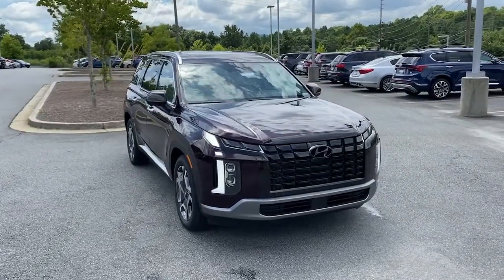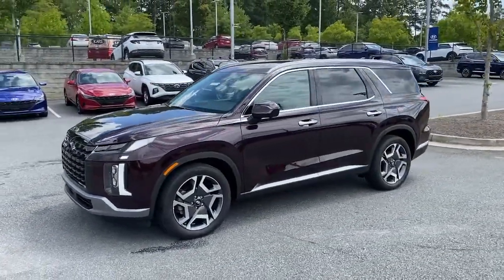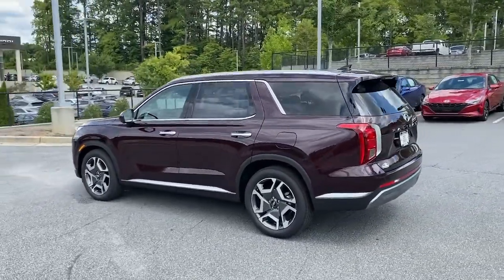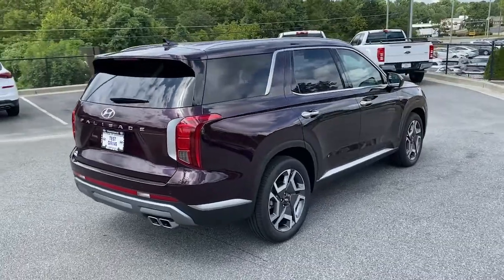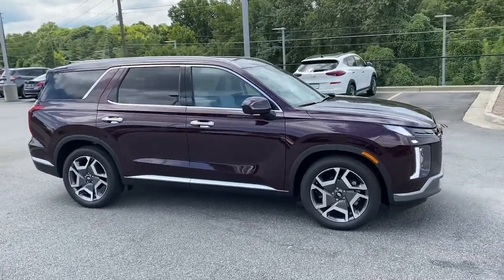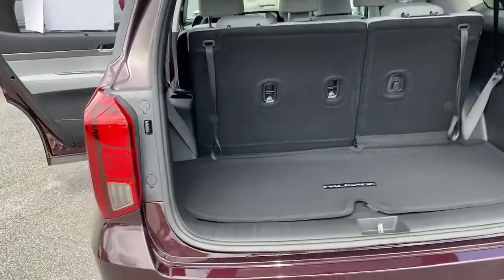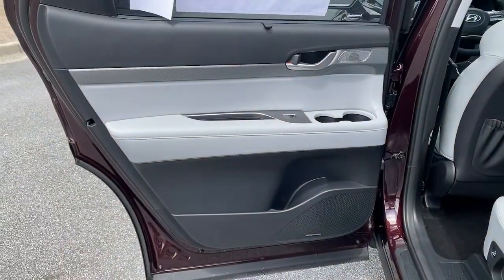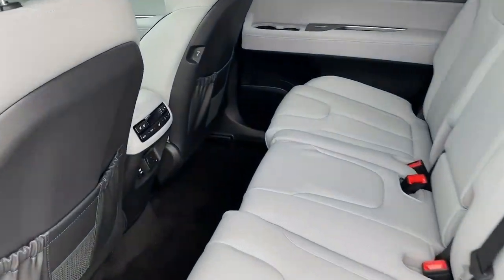2023 Hyundai Palisade Kennesaw, Marietta, Woodstock, Acworth, Roswell, GA H19556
Hyper White New 2023 Hyundai Palisade available in Kennesaw, Georgia at Hyundai of Kennesaw. Servicng the Marietta, Woodstock, Acworth, Roswell, GA area.

19/27 City/Highway MPGbrbrHyper White 2023 Hyundai Palisade Limited FWD 8-Speed Automatic with SHIFTRONIC V6brbrIphone / Droid Navigation Compatible. Georgias #1 Hyundai Dealer! Real Deals Real Fast! Thats how we roll! Transparent Pricing Flexible Test Drive Streamlined Purchase 3-Day Worry-Free Exchange.